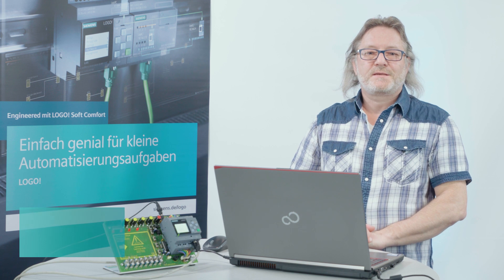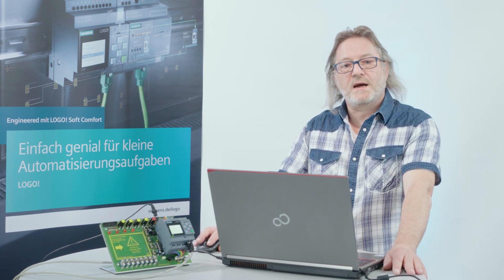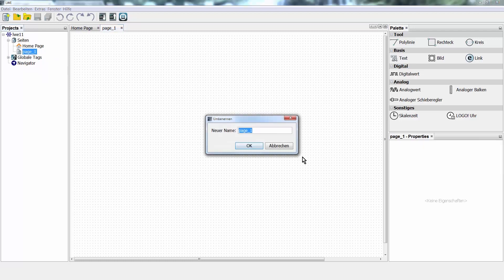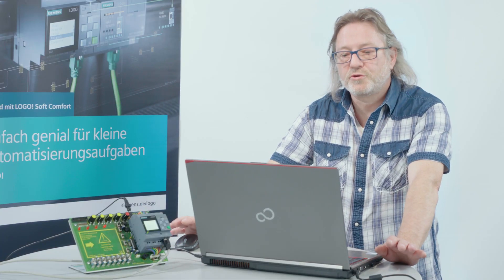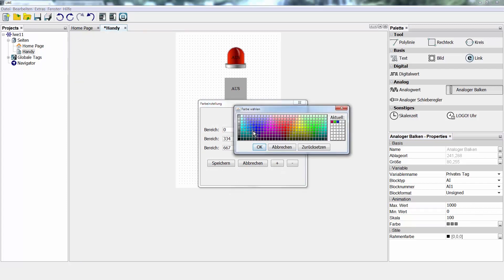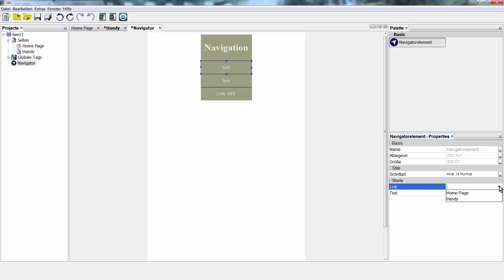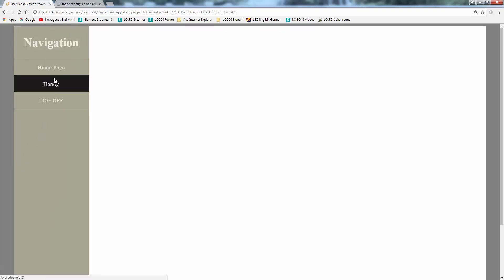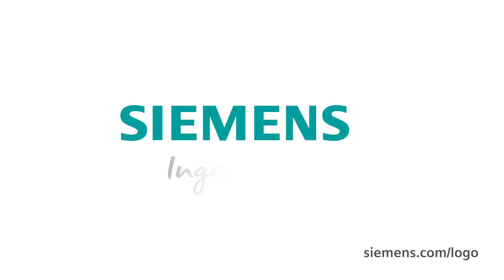LOGO! Tips and Tricks - Web editor (EN)